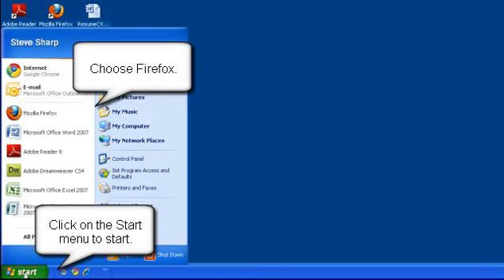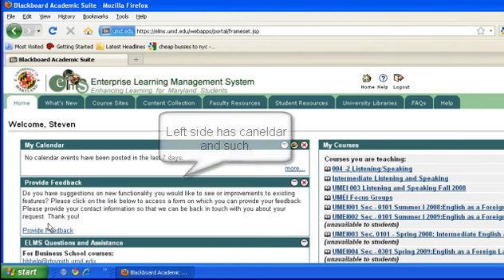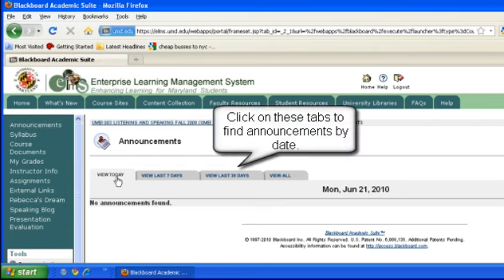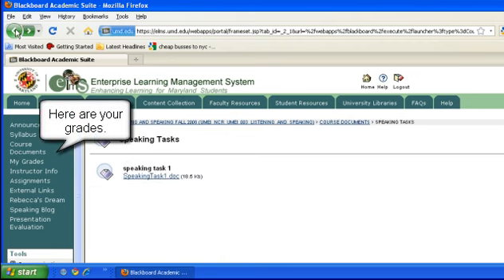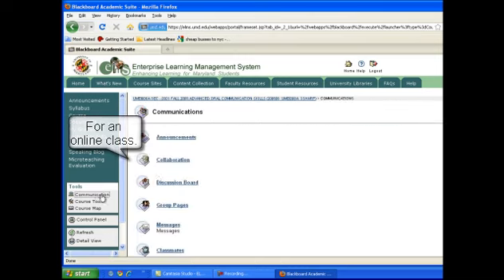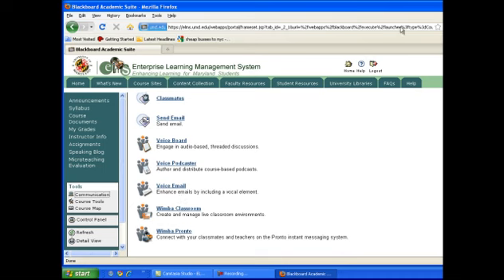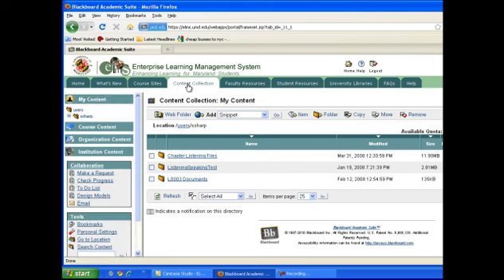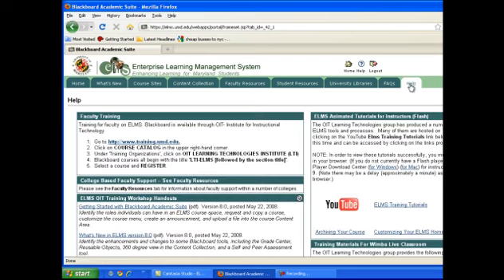ELMS Student Directions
Basic directions for navigation around the ELMS (Blackboard) website.